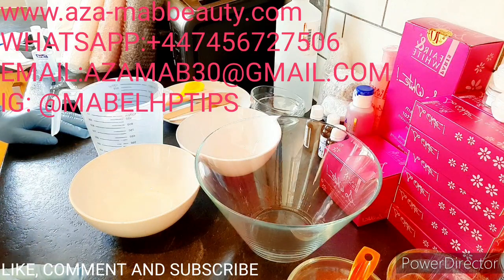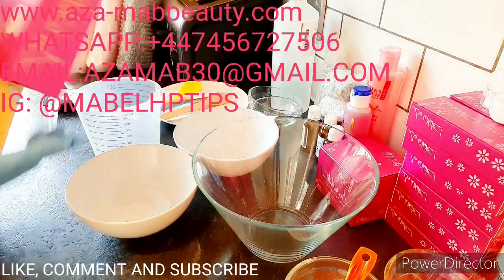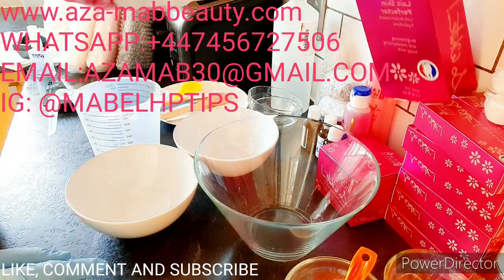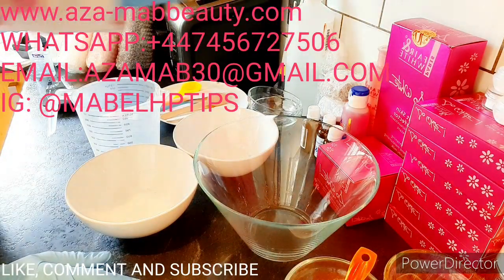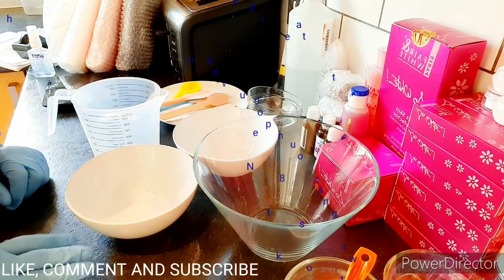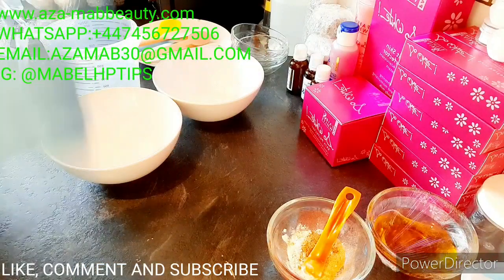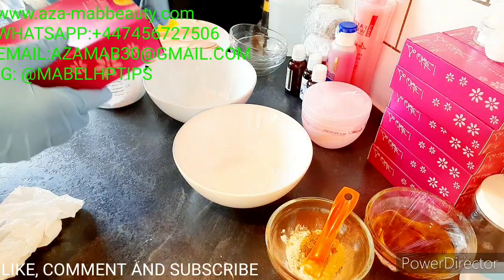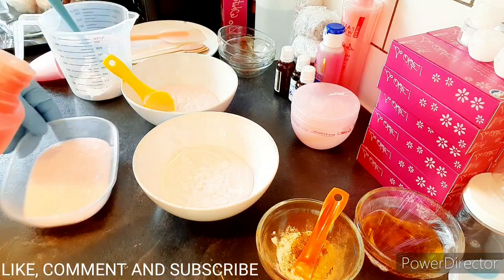EXTREME SKIN WHITENING: HOW TO PROMIX FW SO WHITE RANGE FOR 4D YELLOW SKIN TONE|12 GELS FAST ACTION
This Extreme 4D whitening yellow skin tone gnarshed with beautifying oil and powders,fortified with whitening additives such as glutathione and Alpha Arbutin powders will give u that amazing YELLOW GLOWING,SOFT SMOOTH RADIANT SKIN TONE .
ENSURE U USE TONER,CLEANSER,SCRUB AND DRINK PLENTY OF WATER...GREAT RESULTS FROM 7DAYS NO JOKE!!!..THEN AMAZING RESULT FROM 1 MONTH.